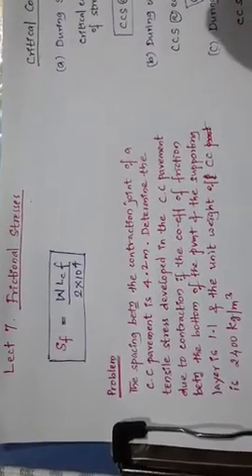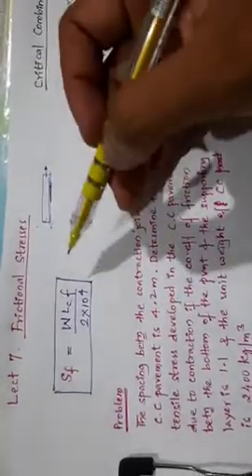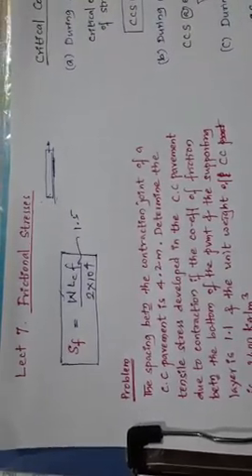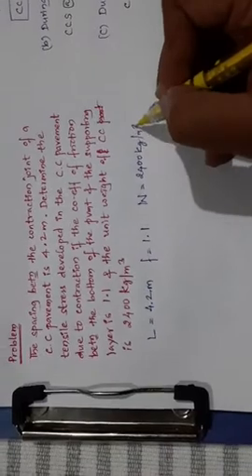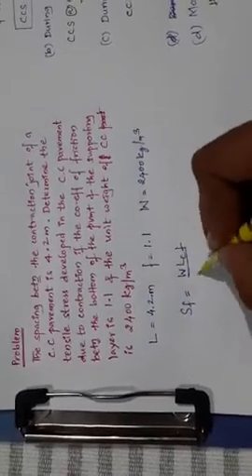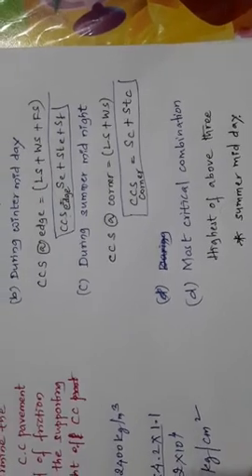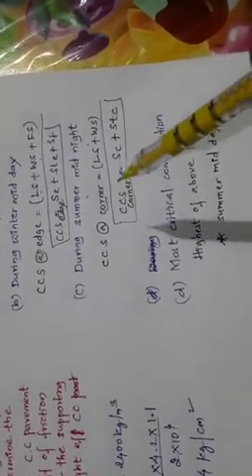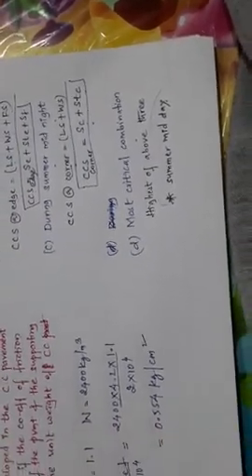Lect 7 Frictional Stresses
Rigid Pavement Design